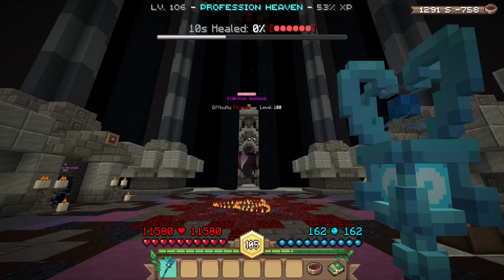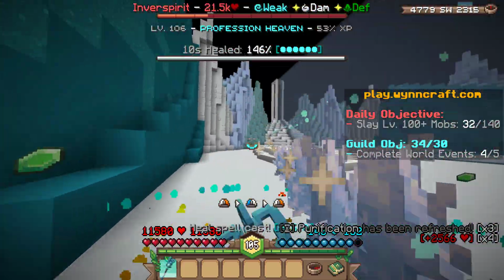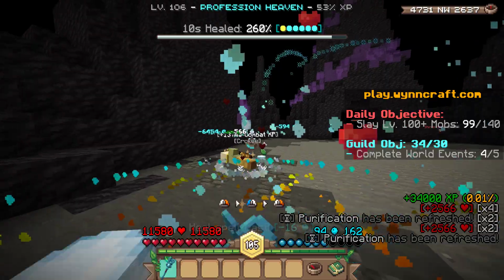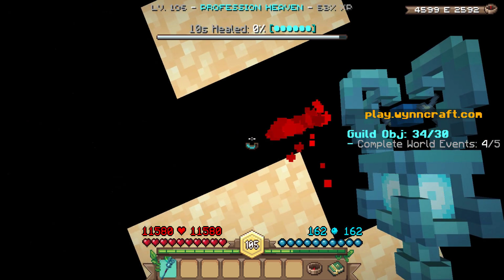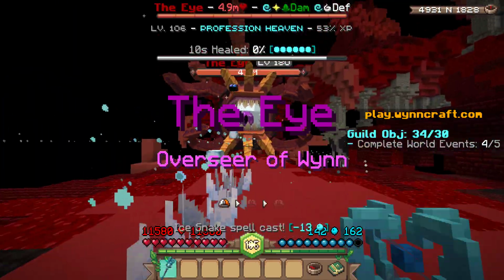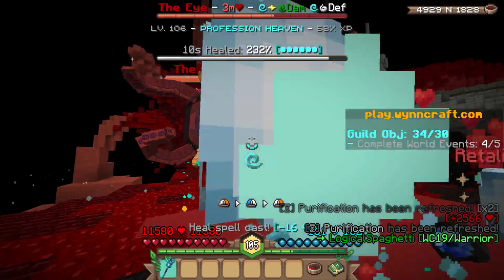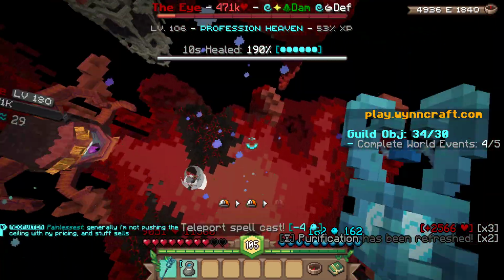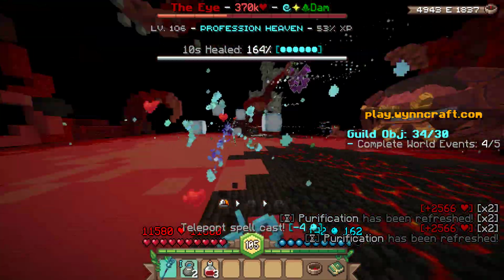How to Solo Wynncraft's Eldritch Outlook Dungeon in Morph Mage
This video tutorial will show you how to solo Wynncraft's Eldritch Outlook Dungeon in Morph armor as a mage.

Generally, play defensive. Cast heal and use teleport while making sure you still have enough mana in case of emergency.

Forgive me for any mistakes in the video. I cannot be bothered to edit the video and I did this all in 1 recording.